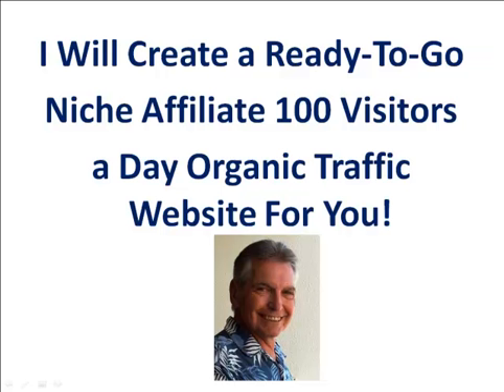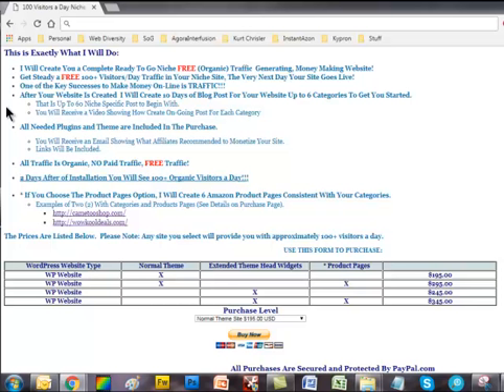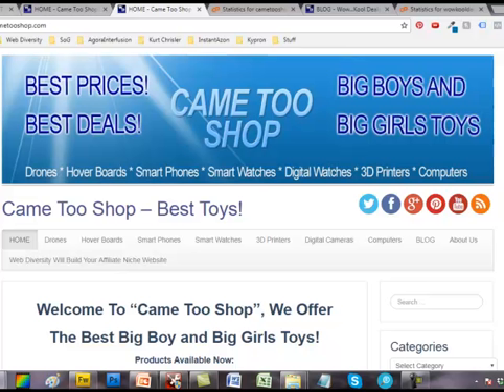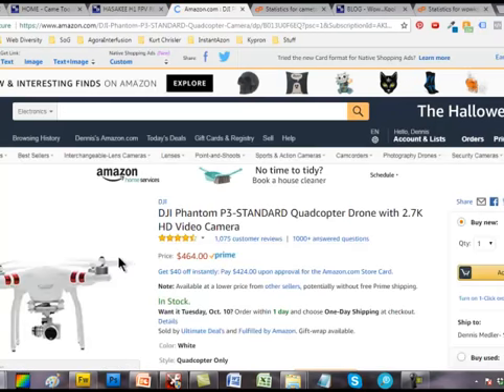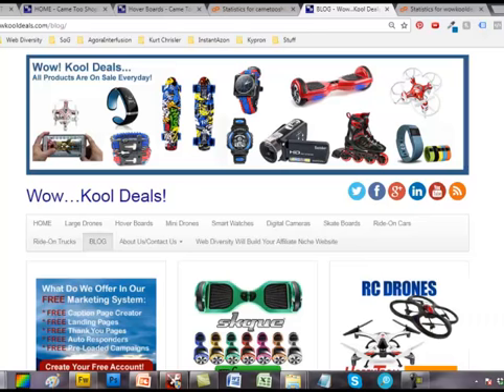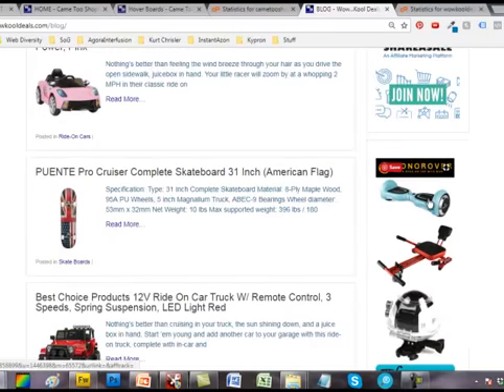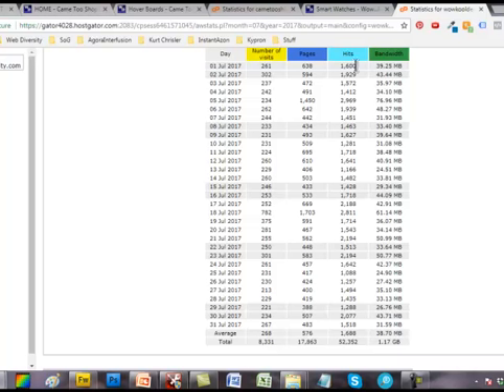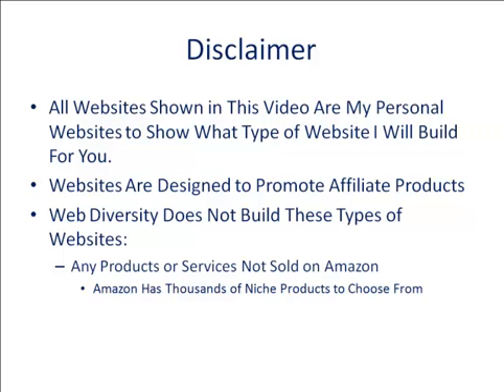I Will Create You a Complete Ready To Go Niche (Organic) Traffic Generating, Money Making Website!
Get Your Complete Ready To Go Niche FREE (Organic) Traffic  Generating, Money Making Website!

All My Websites Average 150 to 320 Organic Visitors a Day. Or 4,500 to 9,600 Visitors A Month!
Imagine How You Would Monetize Your Site With That Type Of Traffic?

This is Exactly What I Will Do:
I Will Create You a Complete Ready To Go Niche FREE (Organic) Traffic  Generating, Money Making Website!
Get Steady a FREE 100+ Visitors/Day Traffic in Your Niche Site, The Very Next Day Your Site Goes Live!
One of the Key Successes to Make Money On-Line is TRAFFIC!!!
After Your Website Is Created  I Will Create 10 Days of Blog Post For Your Website Up to 6 Categories To Get You Started.
That Is Up To 60 Niche Specific Post to Begin With.
You Will Receive a Video Showing How Create On-Going Post For Each Category
All Needed Plugins and Theme are Included In The Purchase.
Links Will Be Included.
All Traffic Is Organic, NO Paid Traffic, FREE Traffic!
2 Days After of You Site Installation You Will See 100+ Organic Visitors a Day!!!

* If You Choose The Product Pages Option, I Will Create 6 Amazon Product Pages Consistent With Your Categories.
Examples of Two (2) With Categories and Products Pages (See Details on Purchase Page).
The Prices Are Listed Below.  Please Note: Any site you select will provide you with approximately 100+ visitors a day.
USE THIS FORM TO PURCHASE:
WordPress Website Type
Normal Theme
Extended Theme Head Widgets
* Product Pages

WP Website
X

$195.00
WP Website
X

X
$295.00
WP Website

X

$245.00
WP Website

X
X
$345.00
Purchase Level

What You Need To Do:
You Decide Your Niche (All This is Covered When You Purchase)
Set Up Internet Host That Runs PHP7 or More.
Buy a Domain Consistent With Your Niche
You Will Be Required To Set Up Your Own Social Media, Facebook, Twitter, Google+, Etc Accounts.
Links Will Be Provided After the Purchase
All Social Media and Auto Posting Are Free.
Once I Deliver Your Niche Website, You Will See Approximately 100 FREE Visitors a Day.
To Maintain Your Traffic, I Will Include Video Training on Creating Blog Post and Auto-Posting Set-Up
This Will Require About 15 Minutes Daily to Post, That's All.  Your Website Will Be Geared TO Get Traffic and Make Money!
Once Your Website Requirements Are Received Your Website Will Be Delivered in 3 Business Days.

Purchase Level

Web Diversity Does Not Build These Types of Websites:
Any Products or Services Not Sold on Amazon
Amazon Has Thousands of Niche Products to Choose From
Any Sexual Content Site
Hate Sites
Militia Sites
Dating Sites